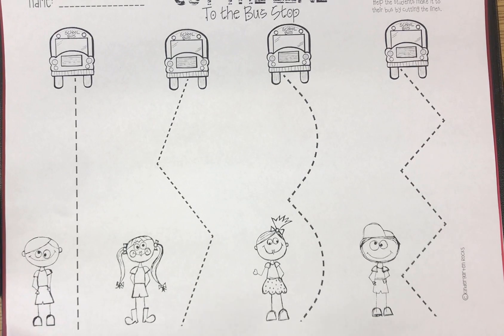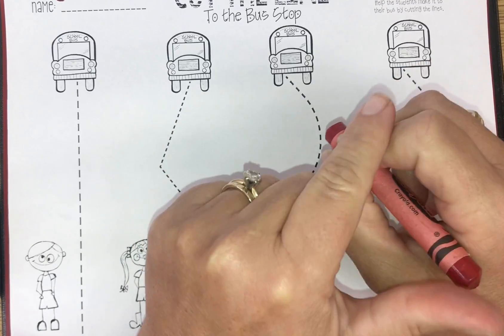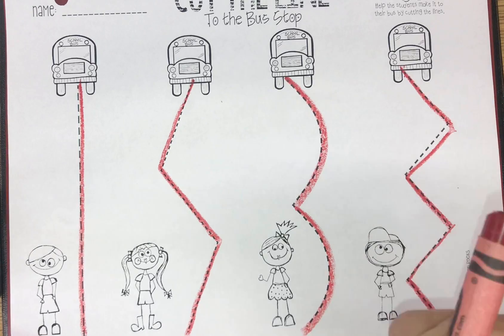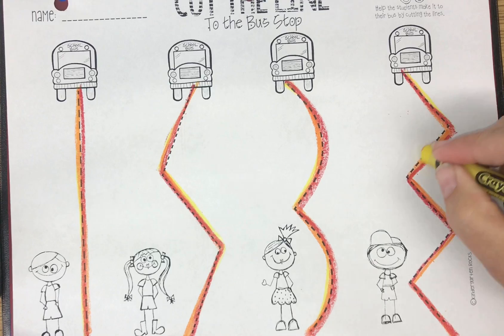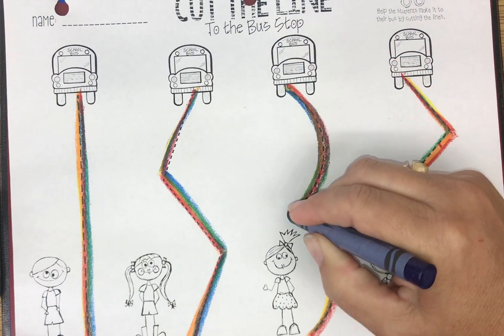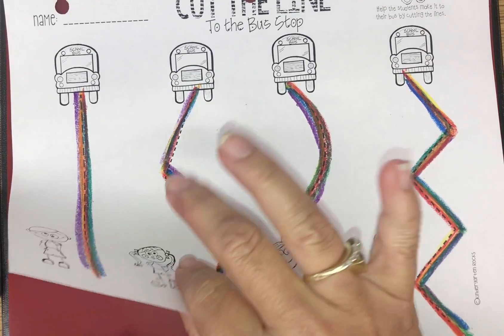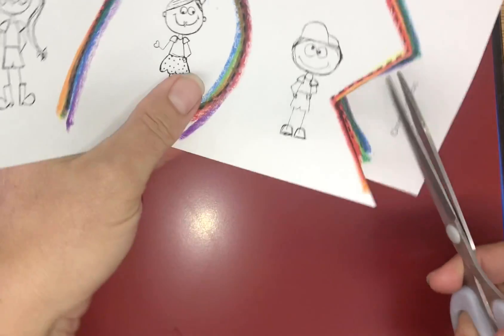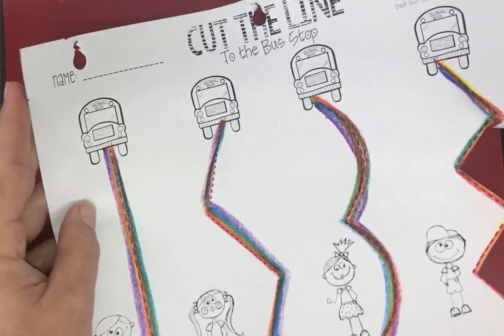Fine Motor Friday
Trace and cut